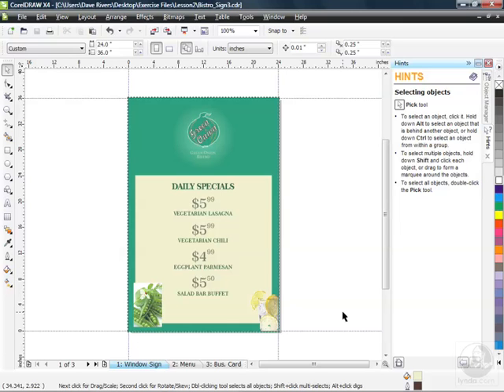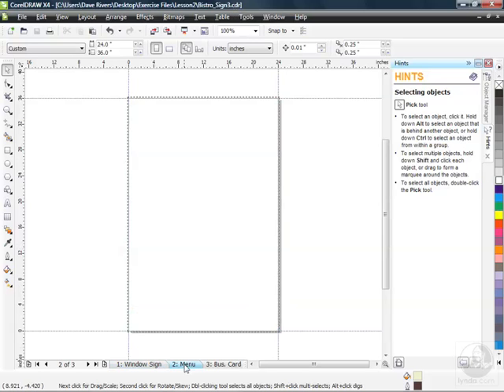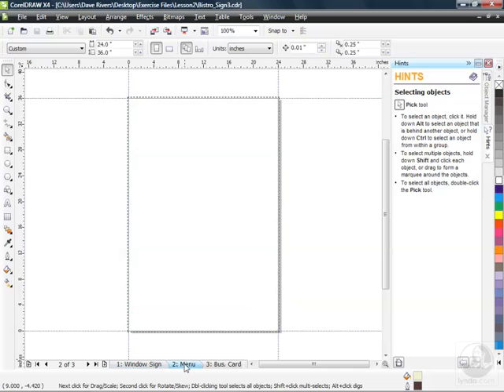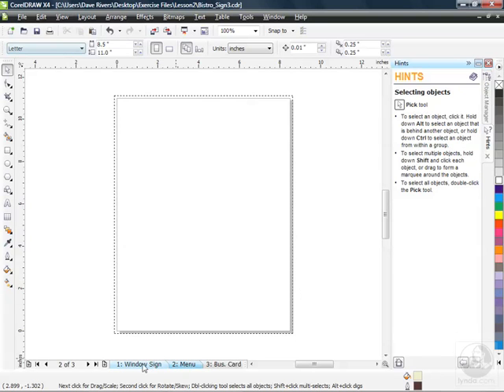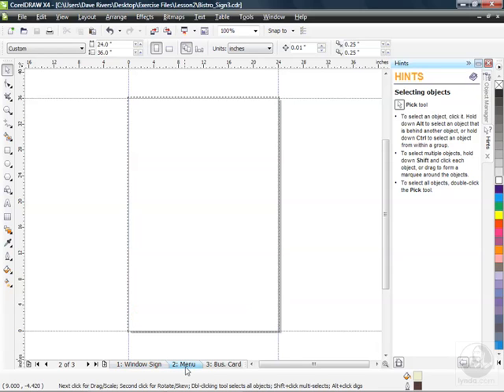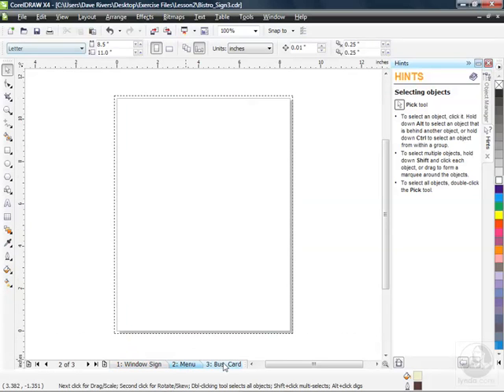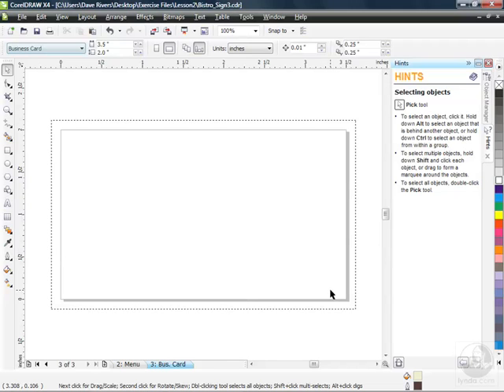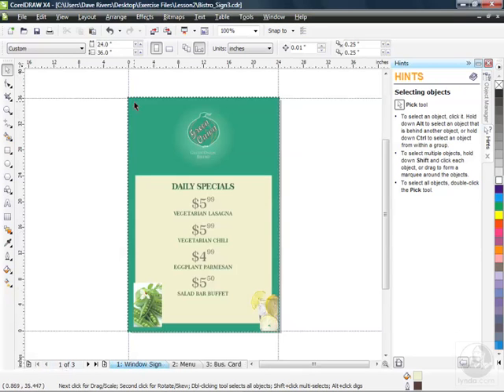Corel X4 ESS 02 02 layout